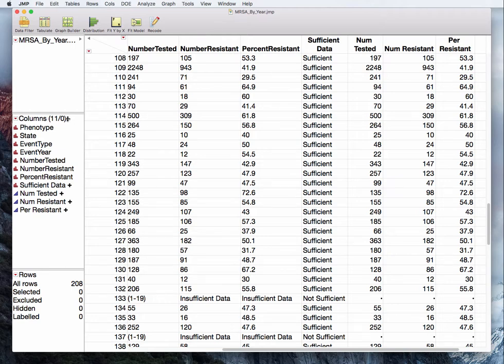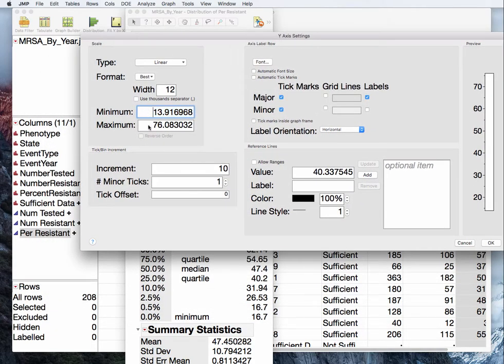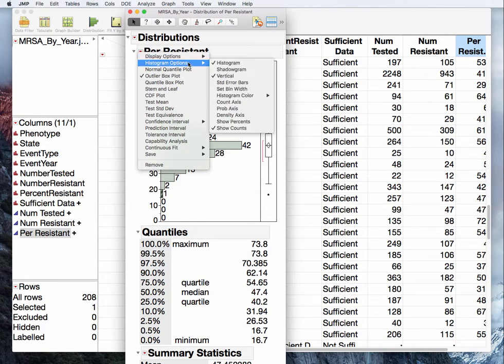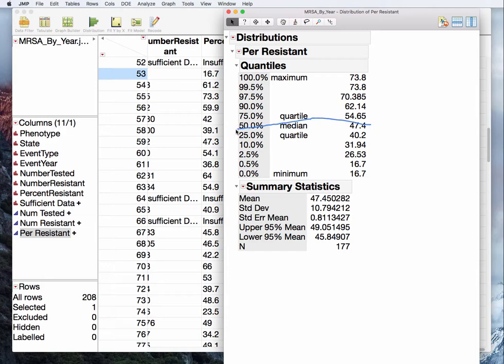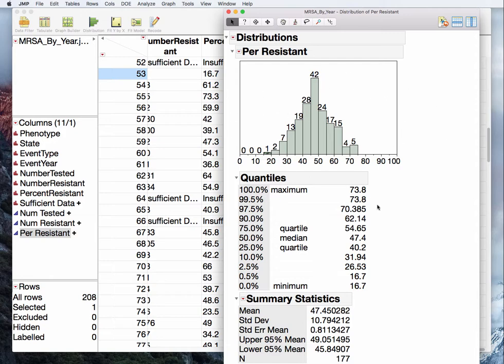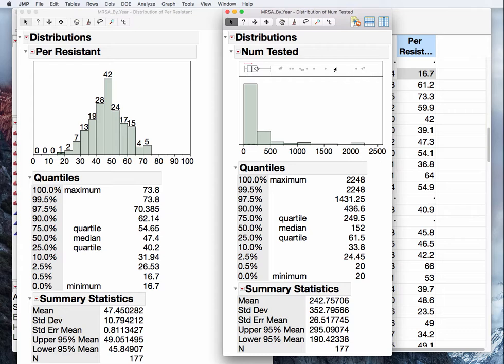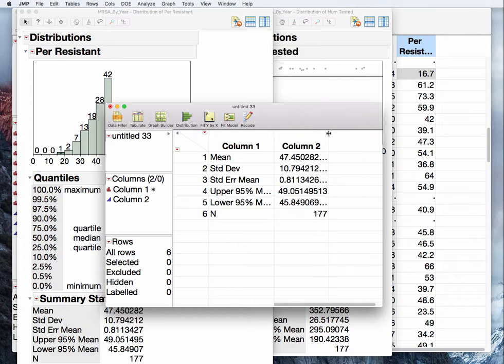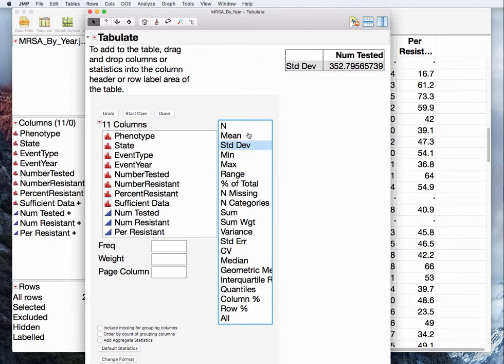Continuous_Summary_JMP